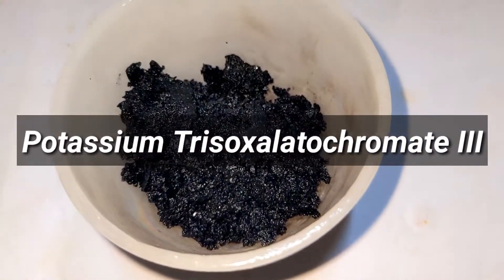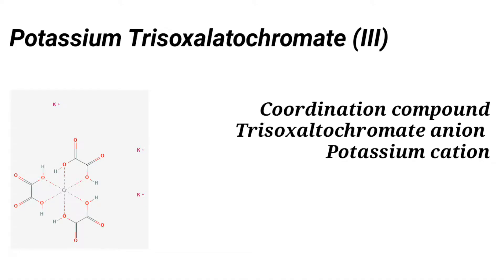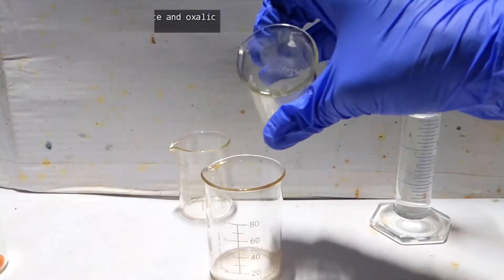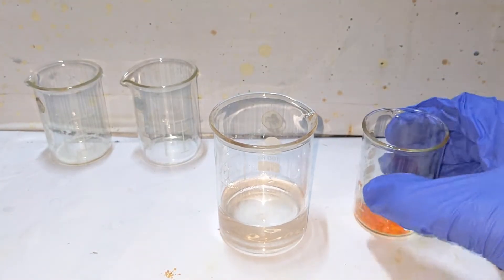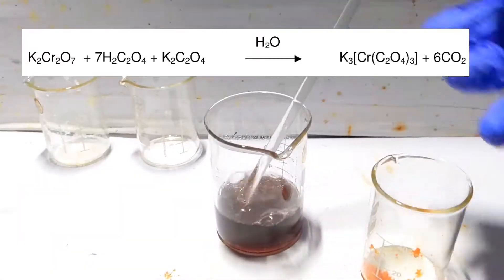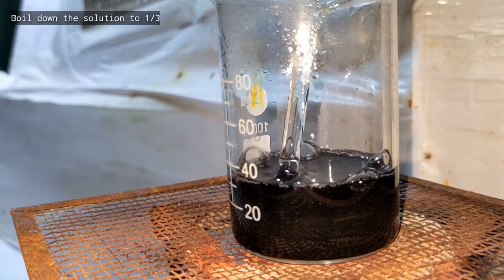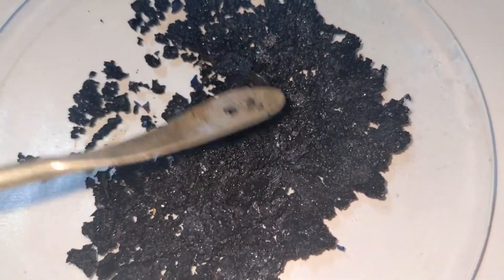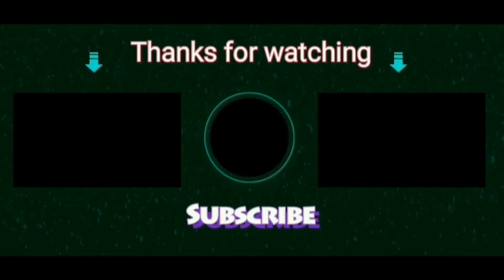Potassium Trisoxalatochromate III : Preparation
Hello friends in this video we will make the coordination compound Potassium trisoxalatochromate III

Or